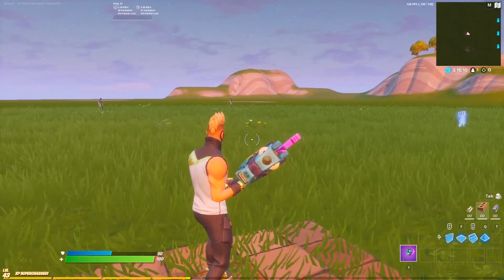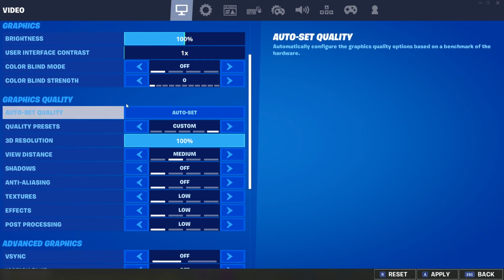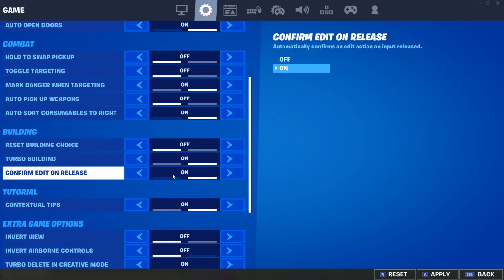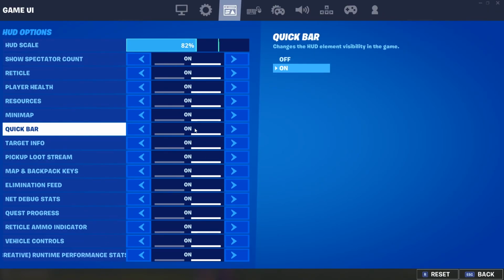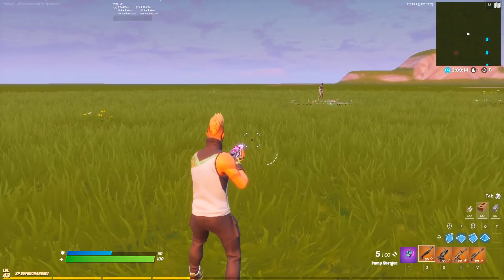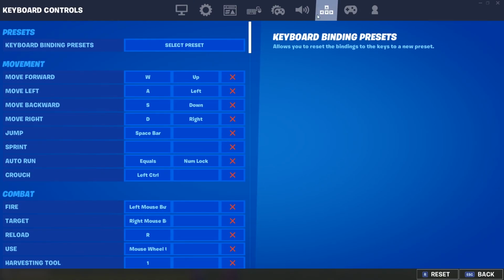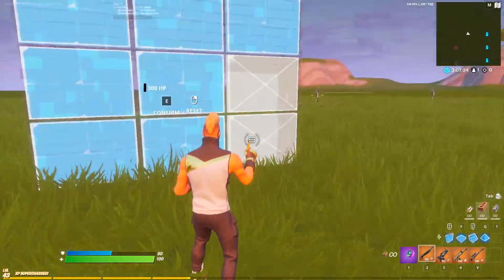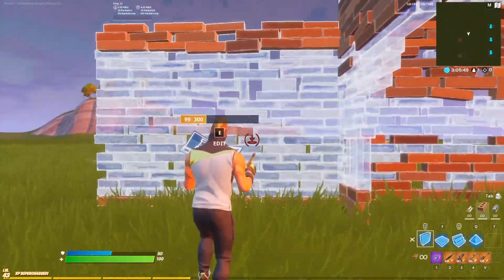*BEST* KEYBOARD AND MOUSE SETTINGS + KEYBINDS + DPI + Ideal for Switching to PC - Fortnite Chapter 2